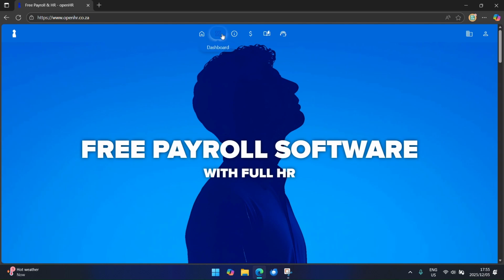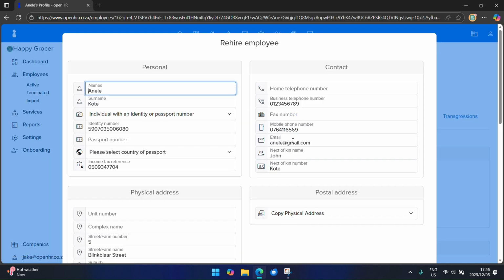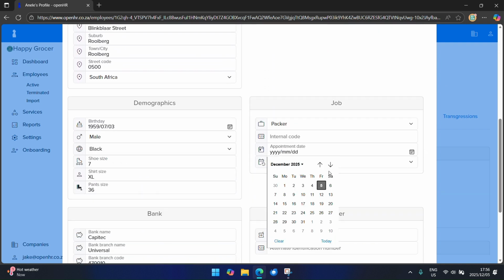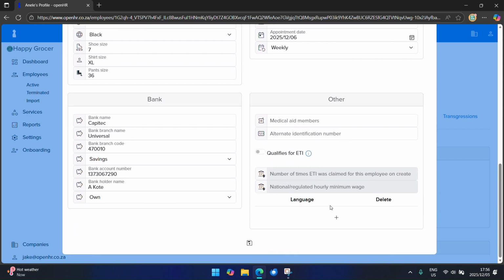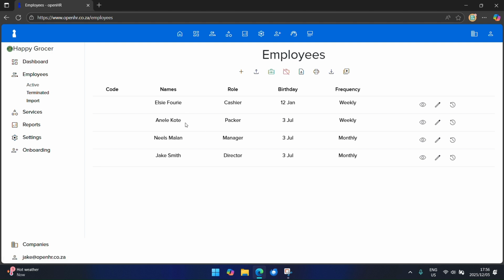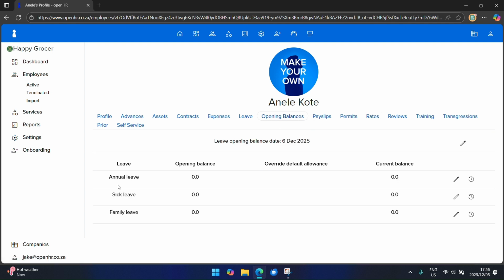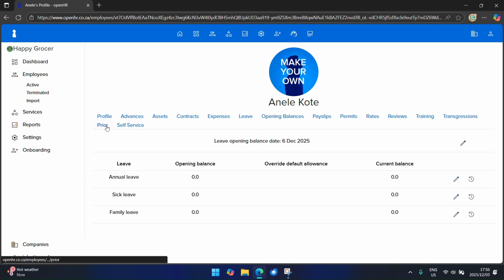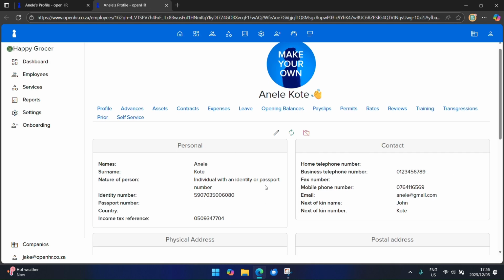Rehire Employees on openHR.co.za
In this video, we show how you can rehire an employee in 6 clicks without the need to complete all the employee information again. This feature suggestion came from one of our users running a cleaning business. User feedback results in great experiences for all.